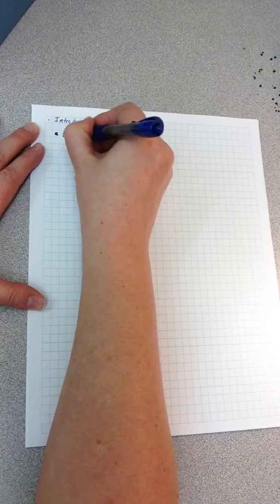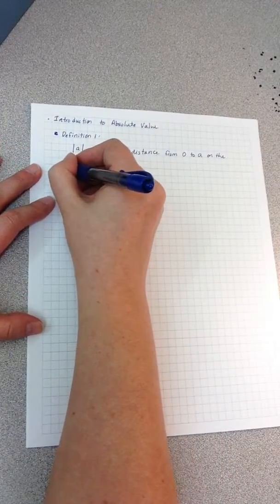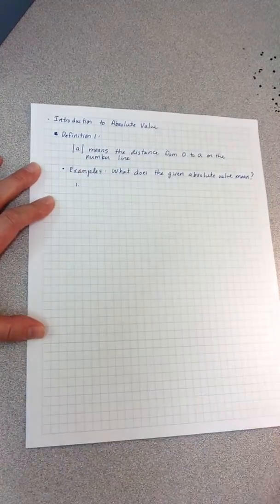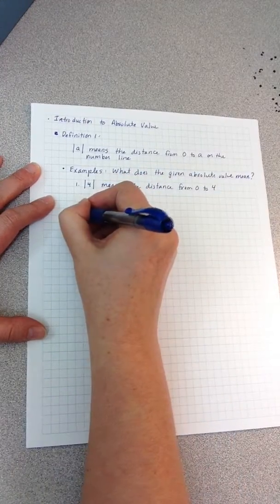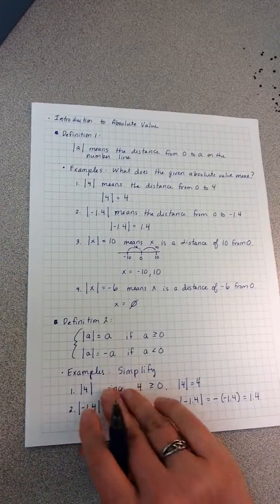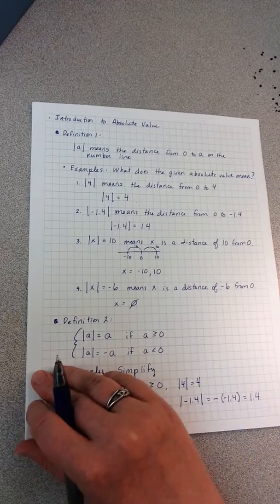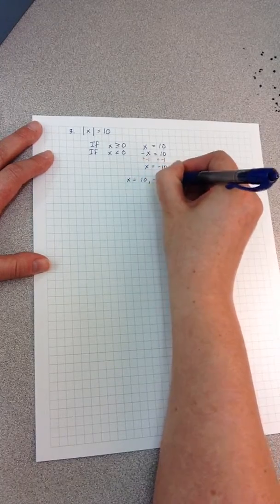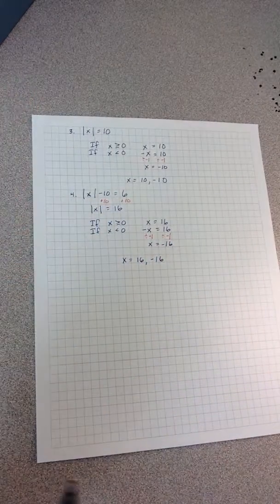Math 1 - Absolute Value - Introduction to Absolute Value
0:25 Definition 1 of Absolute Value
1:00 Examples
3:35 Definition 2 of Absolute Value
4:09 Examples